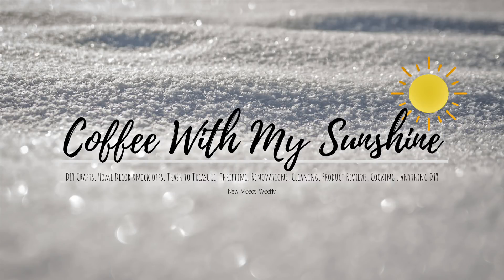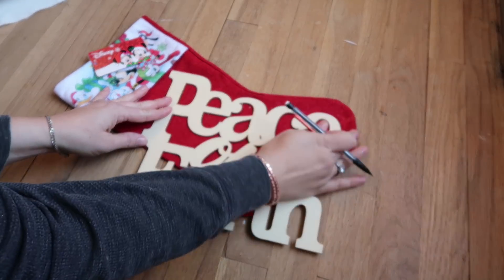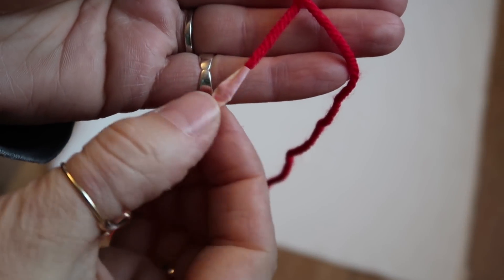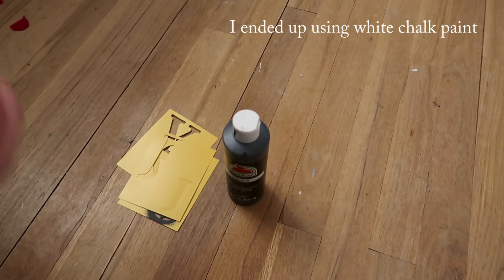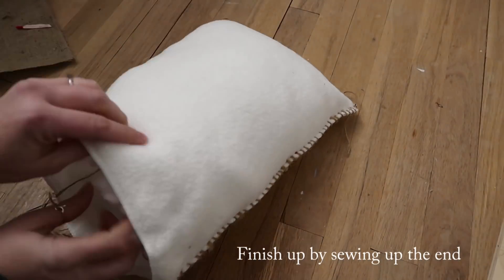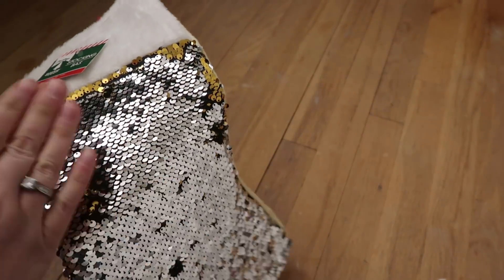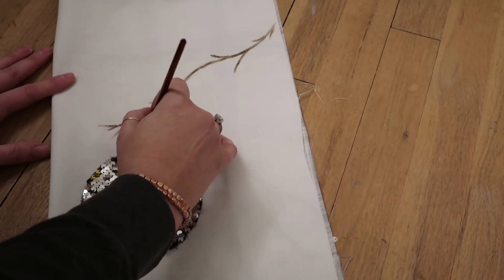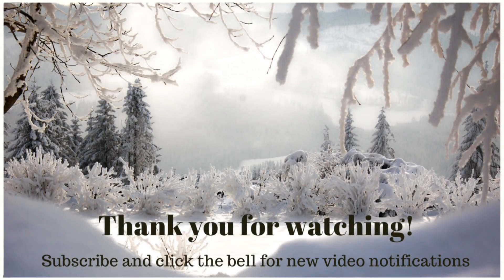EASY NO SEW DIY PILLOWS: DOLLAR TREE | Pottery Barn TJ Maxx inspired | CHRISTMAS IDEAS FARMHOUSE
Join me in making these super EASY DIY PILLOWS. Great for HOLIDAY or SEASONAL DECOR. I got the inspiration from some I say on at POTTERY BARN and TJ Maxx.  I used some items from the DOLLAR TREE and things I already had on hand.  I think these would work well with any traditional, glam or farmhouse decor.

-Favorite Tools-
Cordless screwdriver